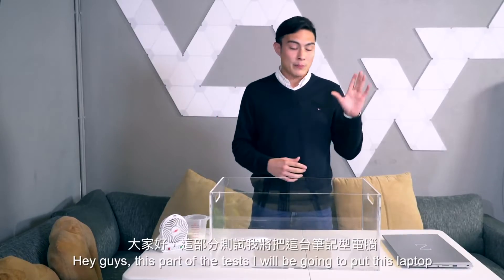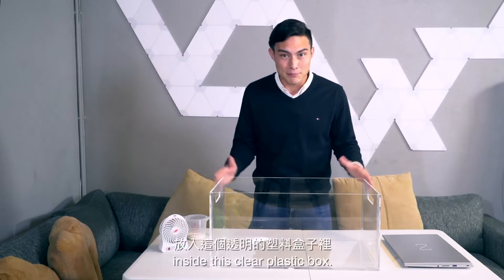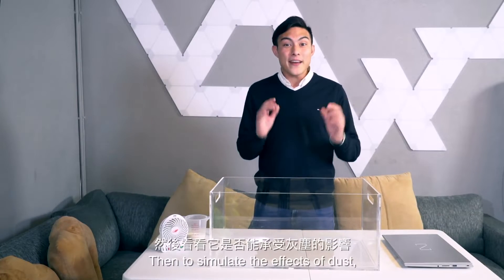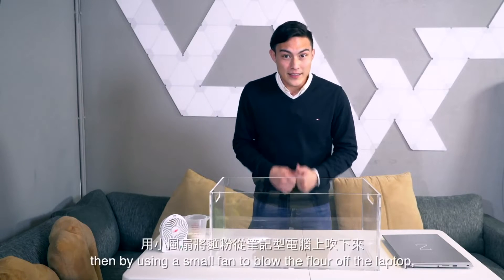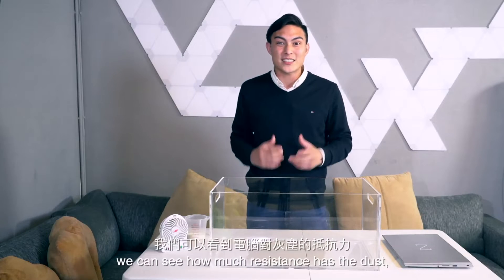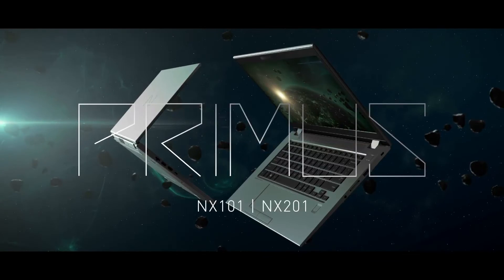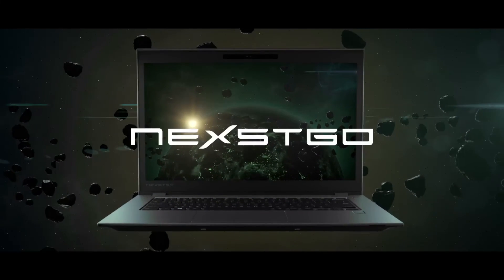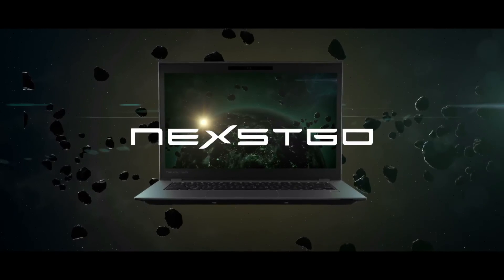Nexstgo PRIMUS NX101 Reliability Test - Dust Test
Made from a lightweight yet incredibly durable magnesium alloy, PRIMUS has passed 72 hardware tests, including 12 US military-grade tests that assess a machine’s performance in case of extreme weather or hard external impact. Available in 14" (NX101) and 15.6" (NX201) size options, PRIMUS is extremely slim and lightweight (the 14” option weighs just 1.3kg) to serve business mobility and flexibility.